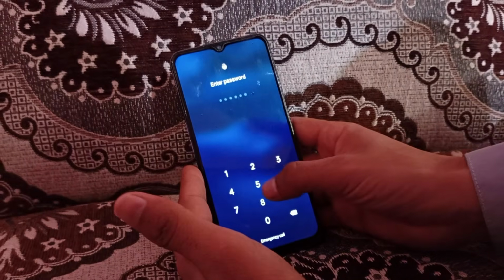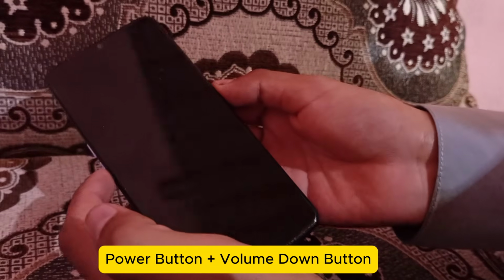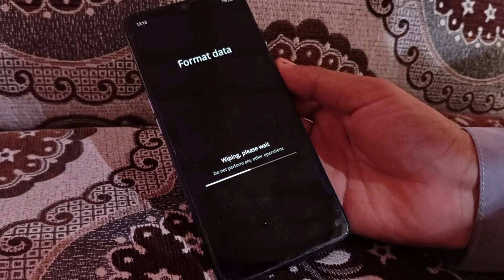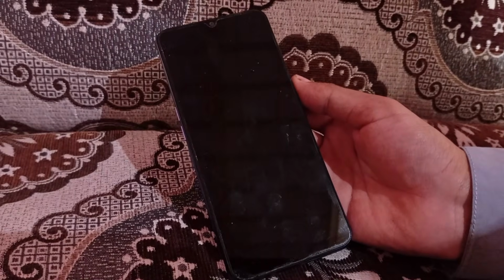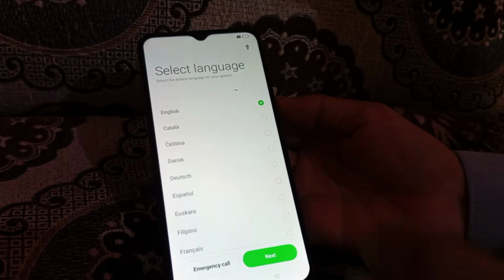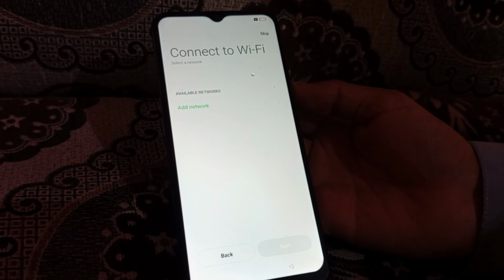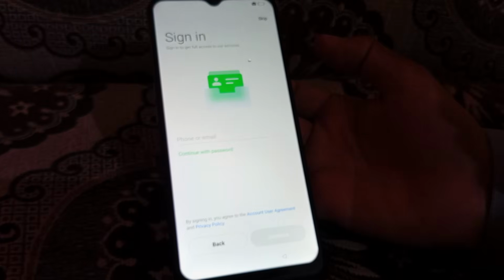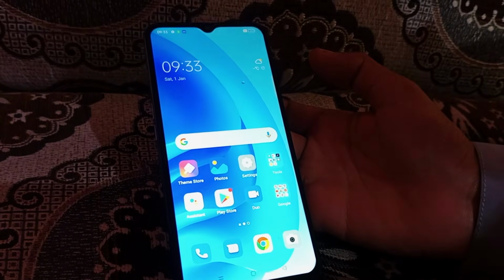Forgot Mobile Password? Easy Hard Reset & Unlock Guide 2026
Forgot your mobile phone password? Don’t worry! In this video, you will learn the complete step-by-step method to remove your forgotten screen lock and restore your mobile phone easily. We will show you how to enter recovery mode, format data, remove the password, and set up your device again in a simple and beginner-friendly way.
This tutorial is fast, easy to follow, and very helpful for anyone locked out of their phone.

✅ Remove Forgotten Password
✅ Hard Reset Tutorial
✅ Recovery Mode Guide
✅ Format Data Process
✅ Screen Lock Removal